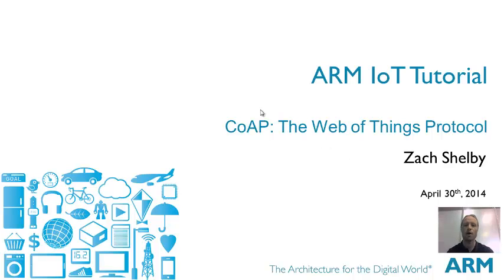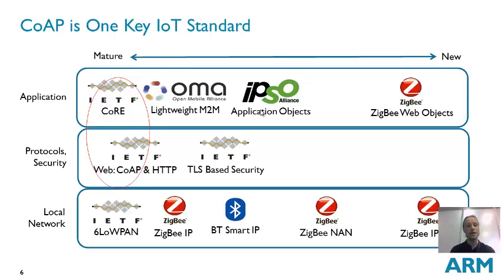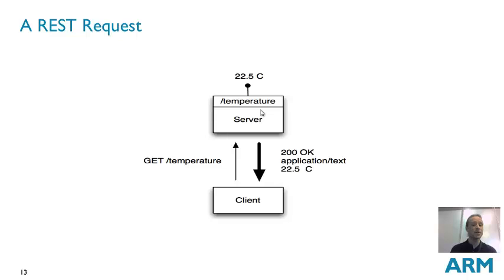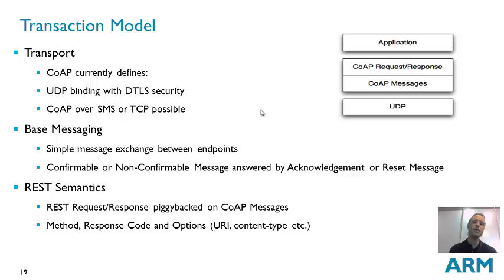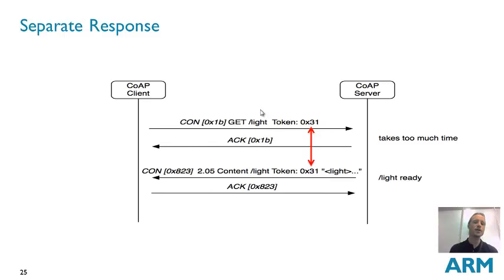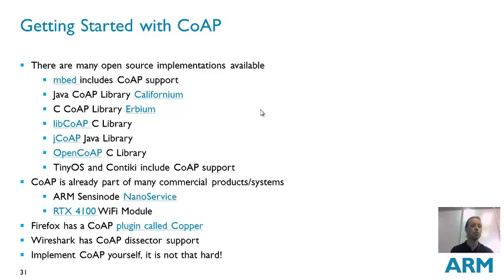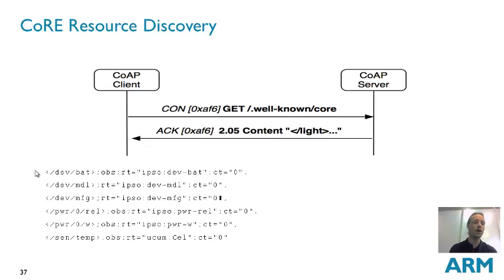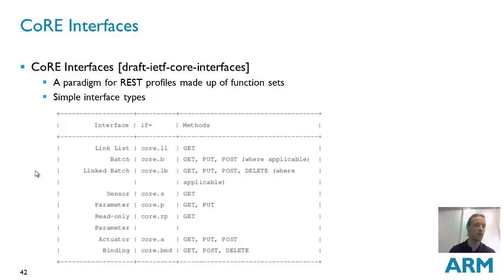Constrained Application Protocol (CoAP) Tutorial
Zach Shelby gives a deep dive tutorial on CoAP